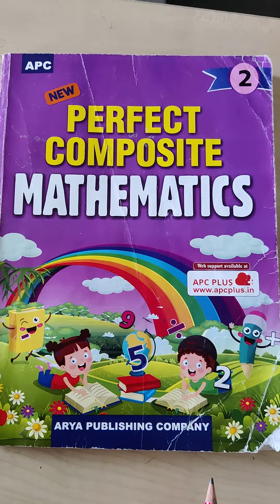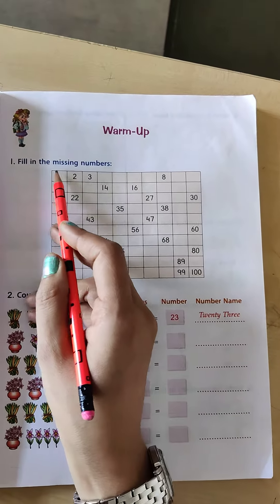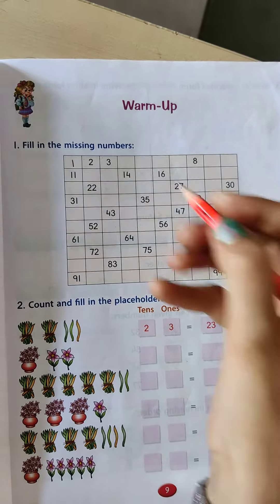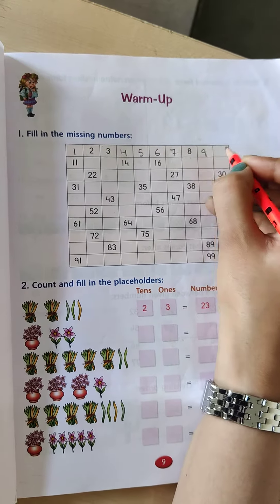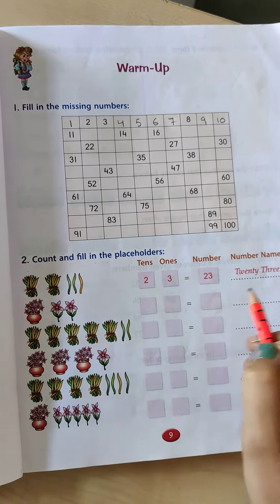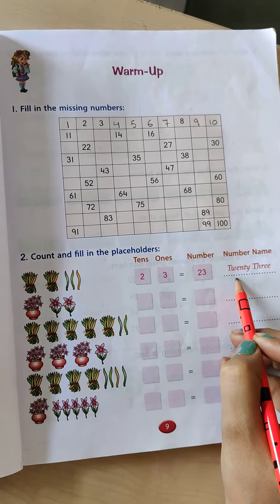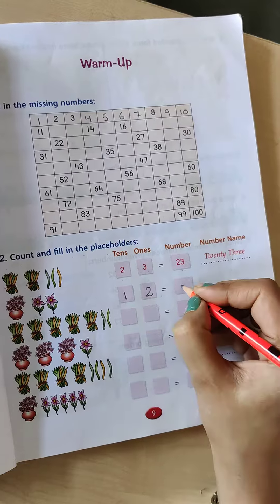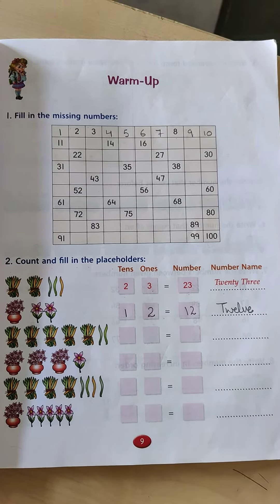Aps/Maths/Warm up for class 2.